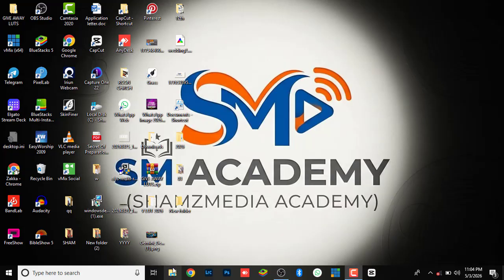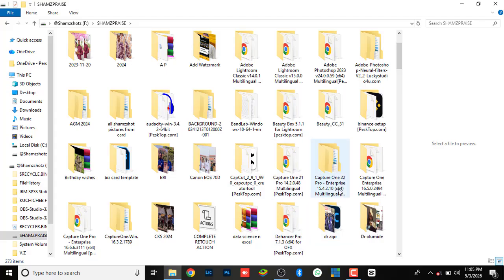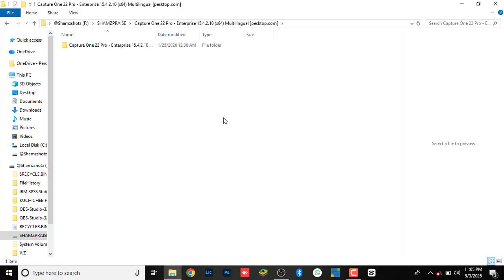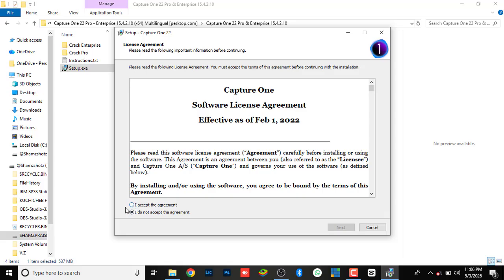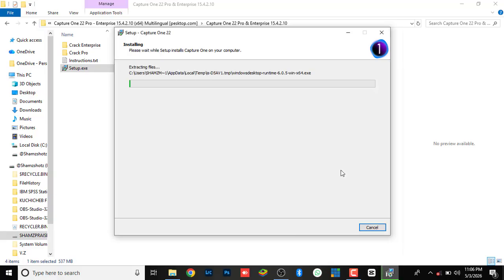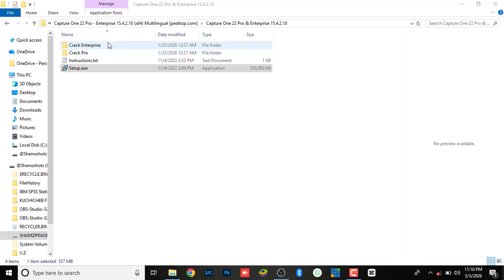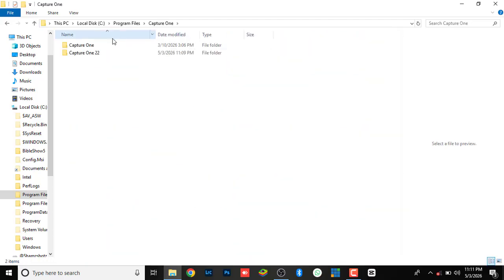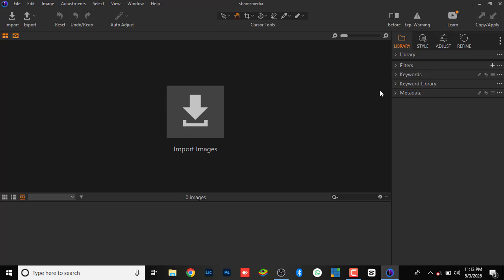HOW TO INSTALL CAPTURE ONE 22 in 2026||Shamzmedia Acadamy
HOW TO INSTALL CAPTURE ONE IN 2O26 ||Shamzmedia Acadamy